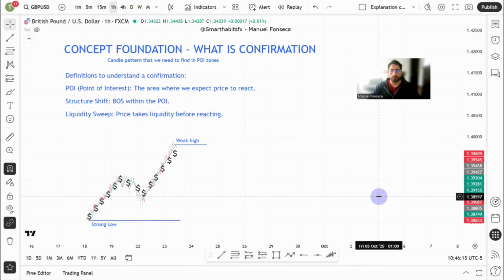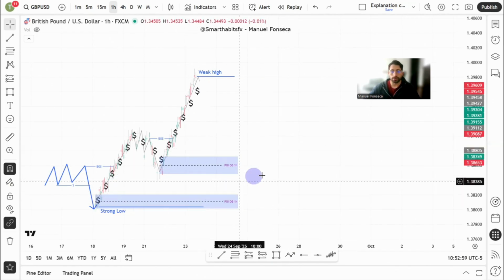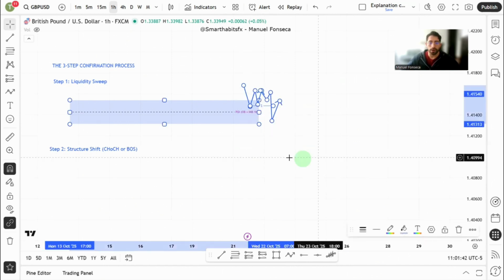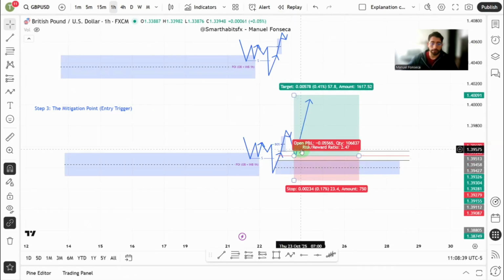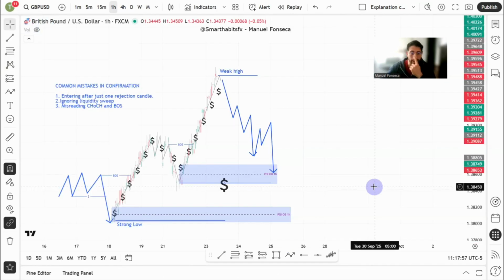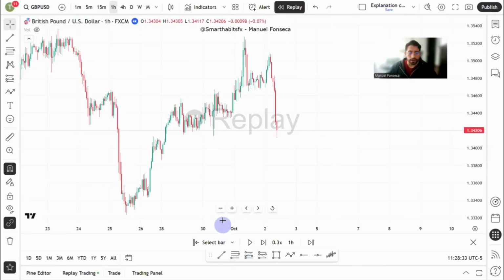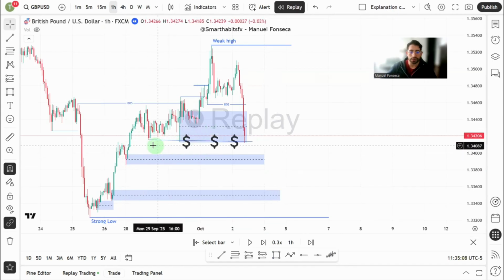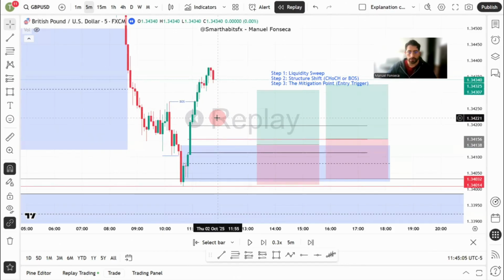Smart Money CONFIRMATIONS Trading Strategy Guide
Confirmation: A candle pattern in a point of interest zone. Liquidity sweep, structure shift, & mitigation point are key.